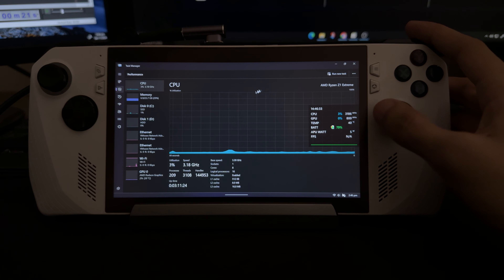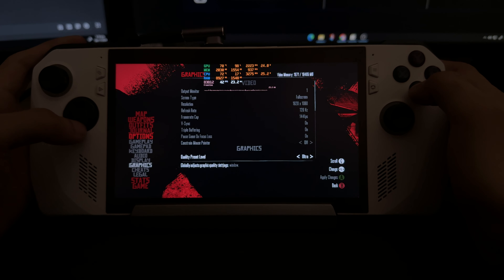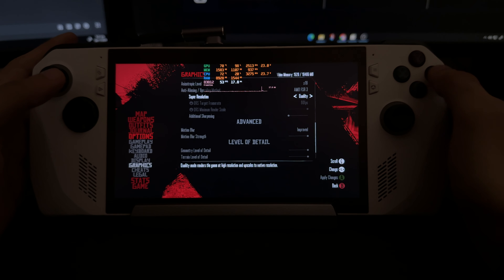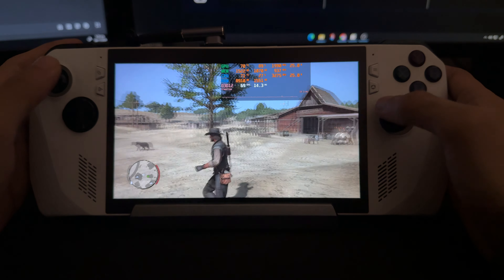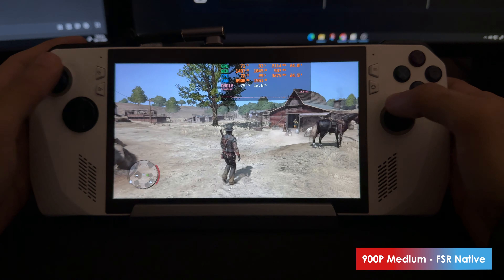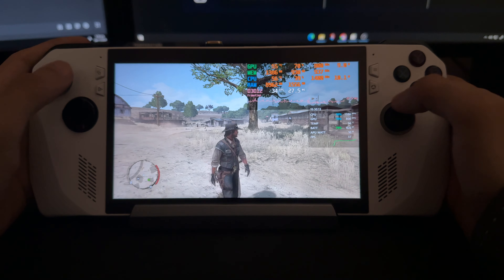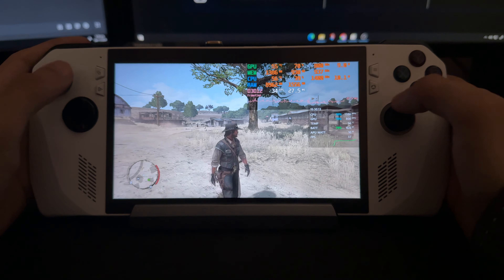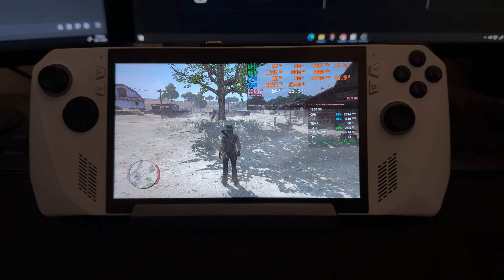Read Dead Redemption || Testing + Battery Optimized - 32GB Ram ASUS ROG Ally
Assalam O Alaikum! Monster Hunter Wilds beta test is here! Super excited for it, as I'm a huge fan of Monster Hunter Worlds! Here's some performance testing on the Rog Ally, and some hunting at the end (I failed as a Charge Blade main-). Hope you enjoy!

Feel free to suggest what other games you'd like to see!

Consider supporting me if you like this type of content. It would help me greatly to continue making more, and I would greatly appreciate that, thank you so much!

►Timestamp:
Intro - 0:00
1080p Ultra-High + FSR Native/Quality/Balanced/Performance - 1:11
900p High-Low + FSR Native/Quality - 4:51
720p Battery Optimized 10 watts - 8:22
720p Battery Optimized 12 watts - 11:18
720p Battery Optimized 15 watts - 12:15